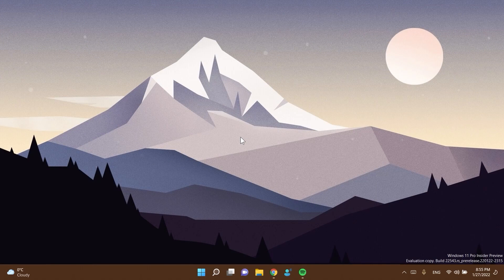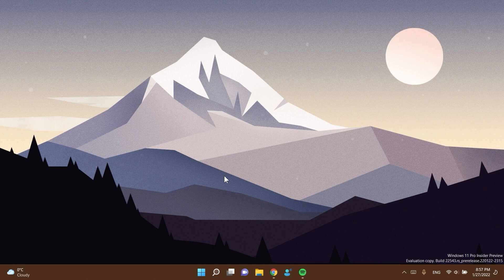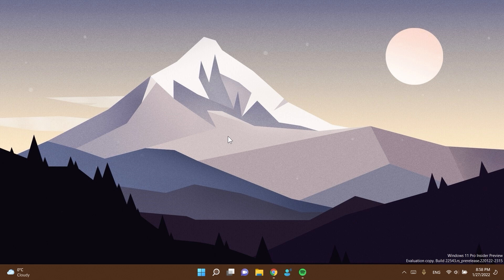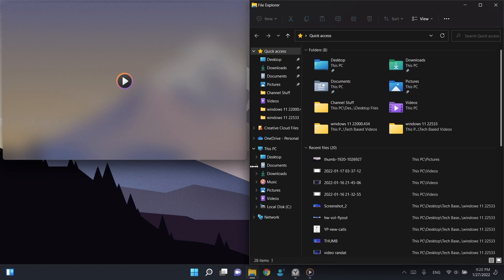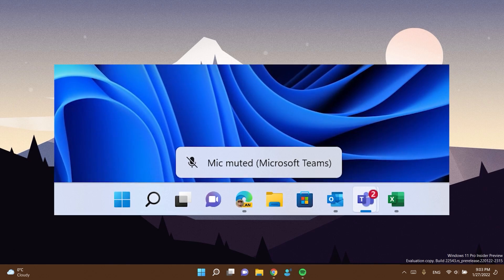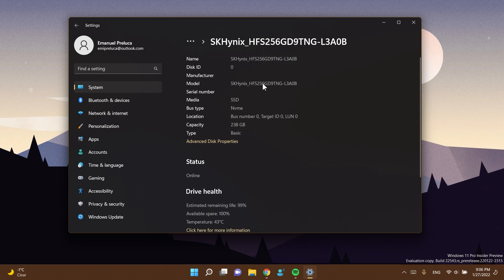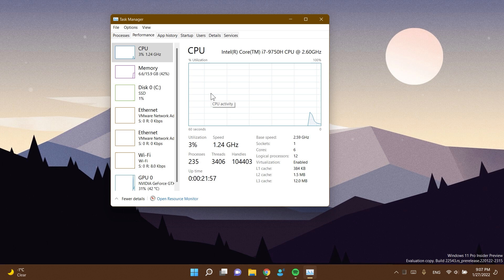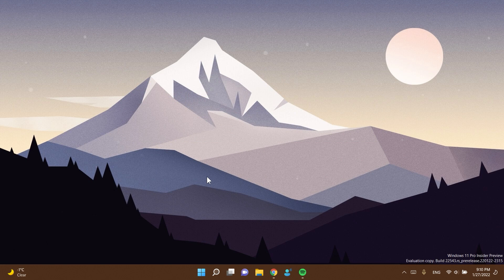New Windows 11 Build 22543 – New Media Controls in the Lock Screen, New Input Switcher & Fixes (Dev)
0:00 Intro
0:49 More natural Narrator voices
1:34 New Media Controls in the Lock Screen
2:18 New Experience resizing windows in Snap Layouts
3:16 New Confirmation flyout for muting Microphone in Teams
3:32 New Input Switcher is available to every Windows Insider in the Dev Channel
3:44 New Boot Animation in Builds Upgrades
3:59 Design Changes in Storage
4:35 Task Manager Performance Tab Crash is now fixed
4:51 New Volume Indicator flyout now has a level
5:10 Explorer.exe crash fixed and Context Menu Changes
5:32 Input fixes in this Build
5:42 Taskbar System tray icons are now aligned correctly
5:55 Settings fixes in this Build
6:00 Design issue fixed in Task View
6:16 Outro